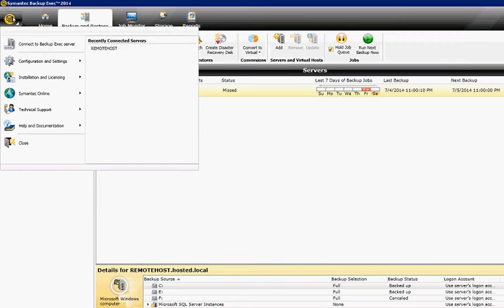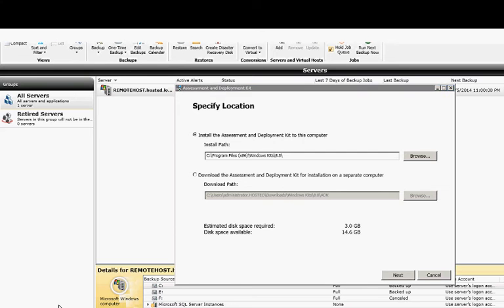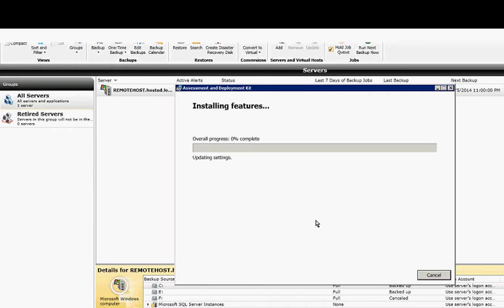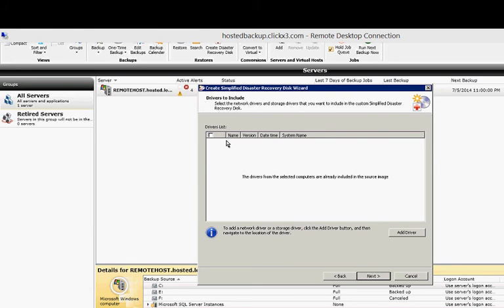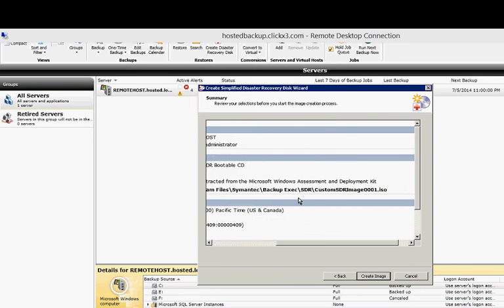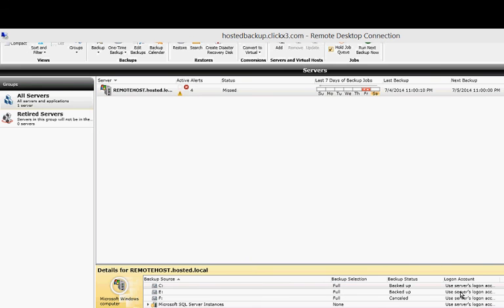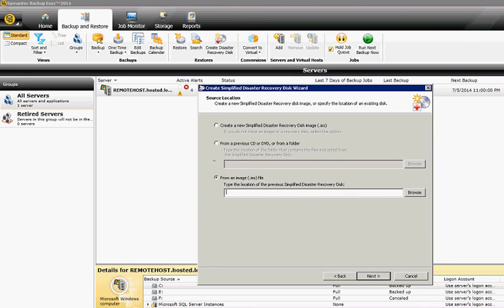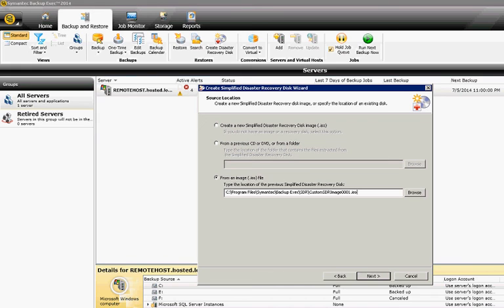How to create and use a simplified disaster recovery disk in Backup Exec 2014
Author, teacher, and talk show host Robert McMillen shows you how to  create and use a simplified disaster recovery disk in Backup Exec 2014